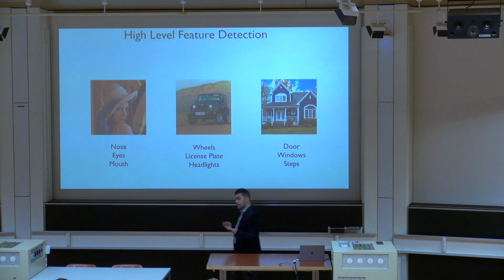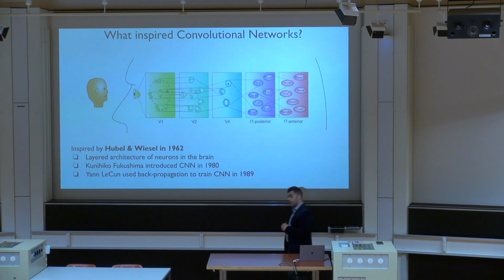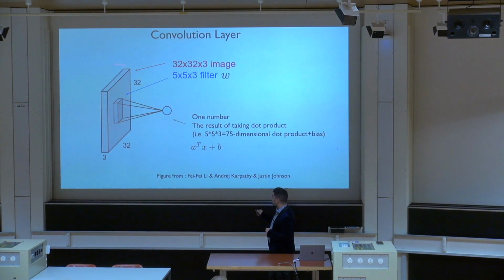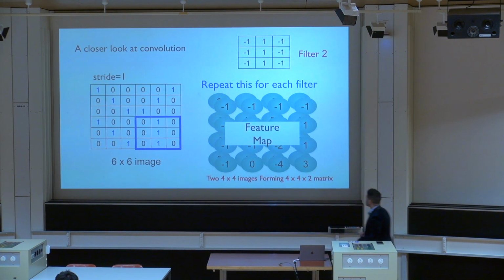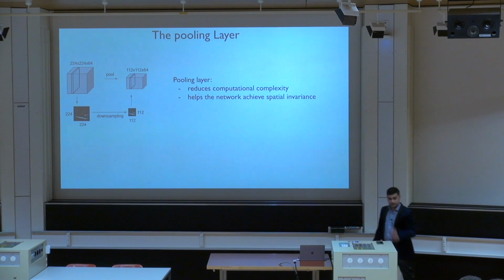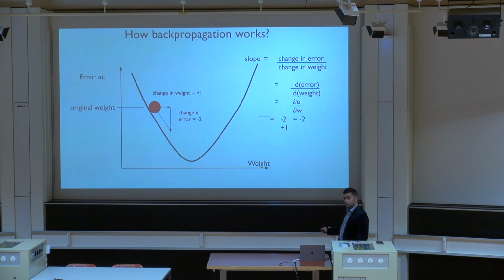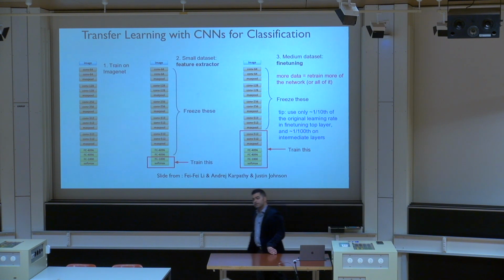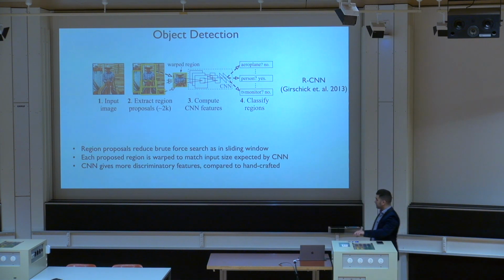Introduction to CNN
Introduction to Convolutional Neural Networks (CNNs)
Dr Behzad Bozorgtabar
Lecture 6 of the course "Image Analysis and Pattern Recognition" of Prof. J.-Ph. Thiran
EPFL - Spring 2019